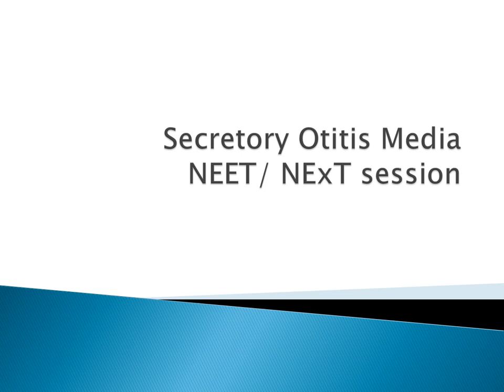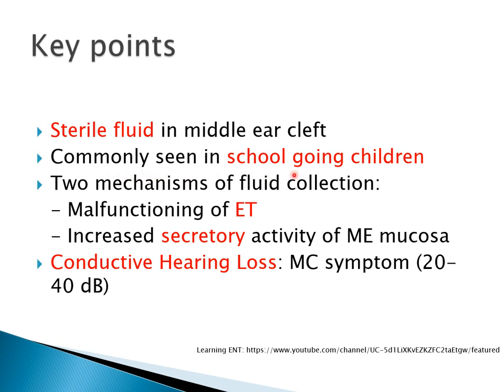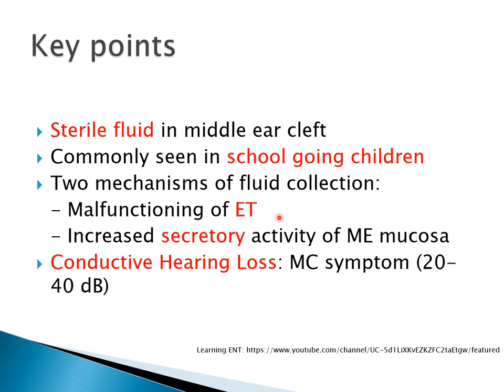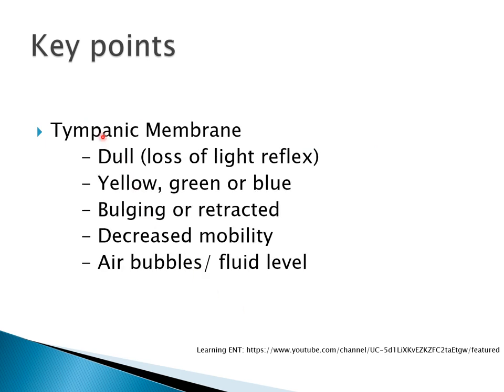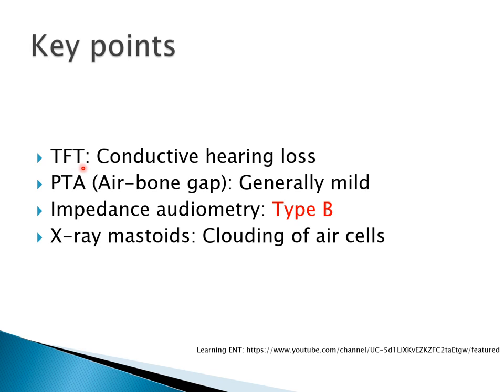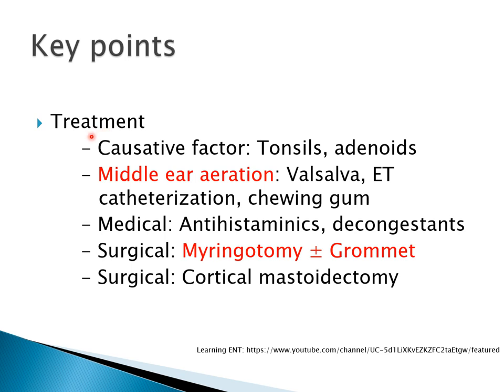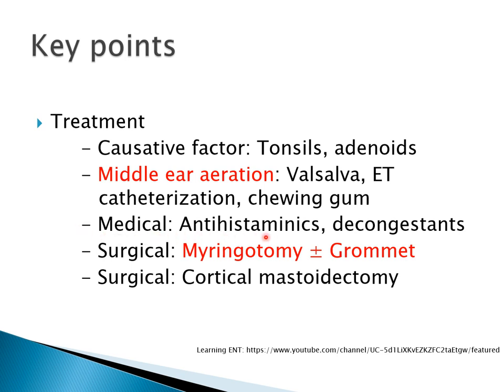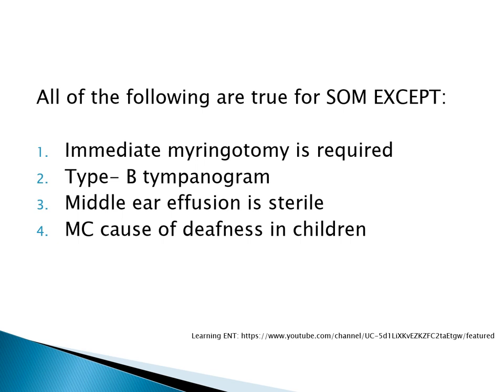MCQ Solving Session | Secretory Otitis Media (SOM) | ENT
This video describes the key points of SOM and also discusses various MCQs related to SOM.